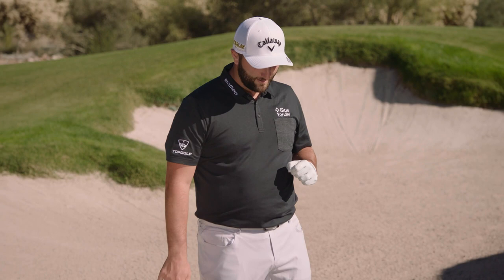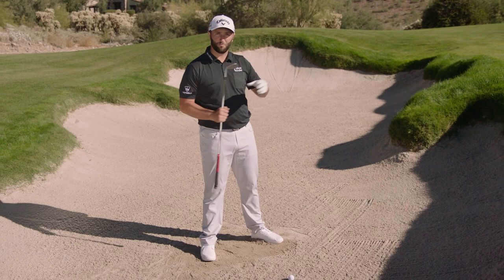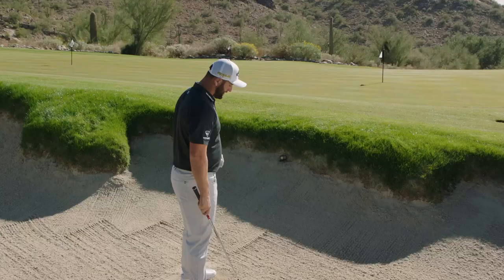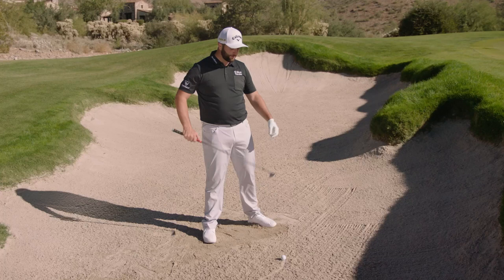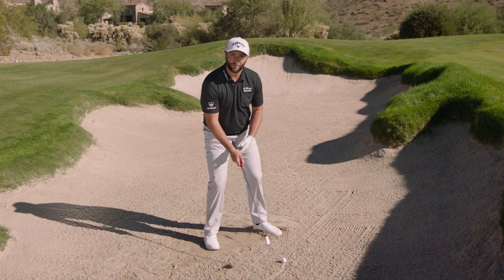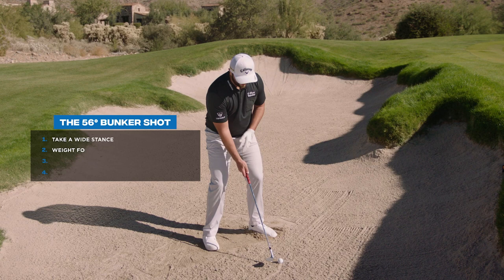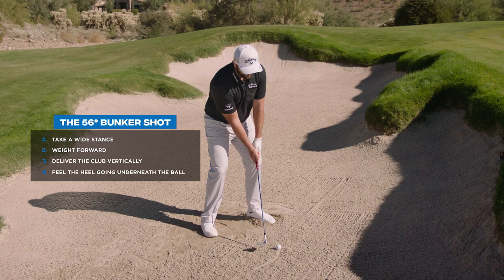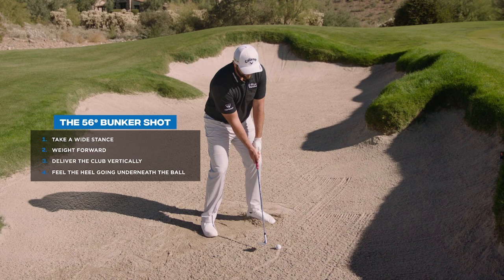Wedgeducation: Bunker Shots With Jon Rahm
Jon Rahm shares his keys to playing out of greenside bunkers.